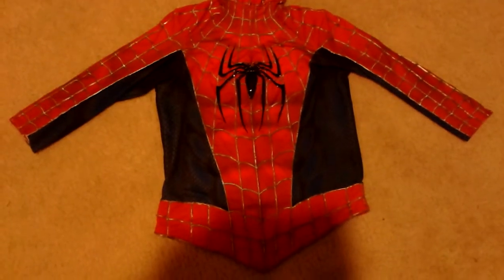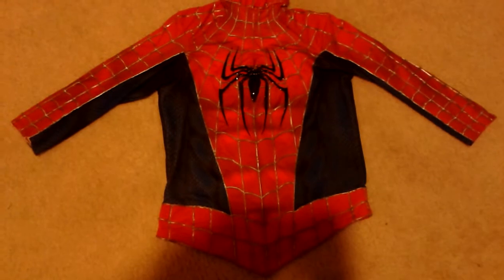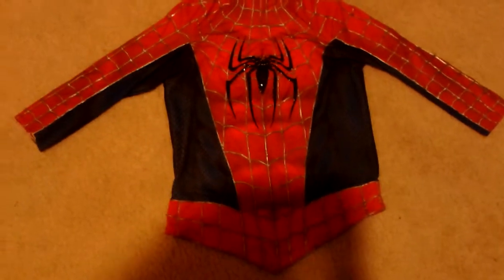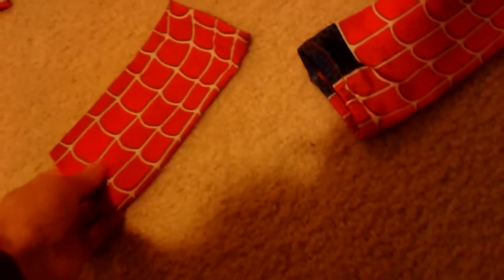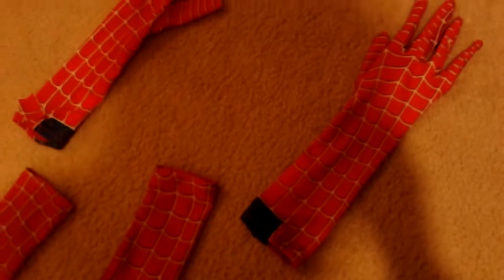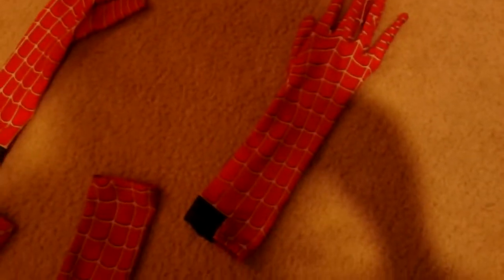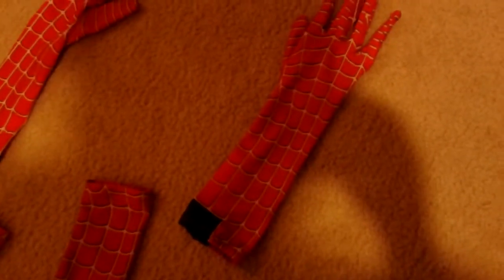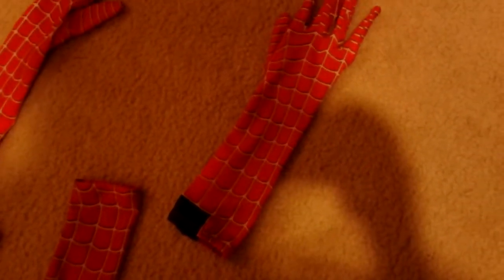7 Piece Spider-Man Suit Part 5